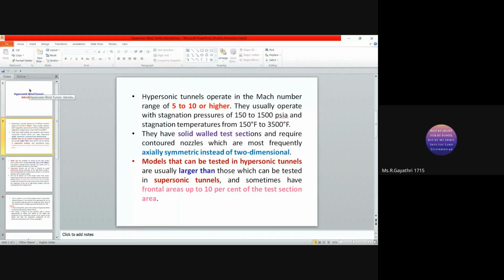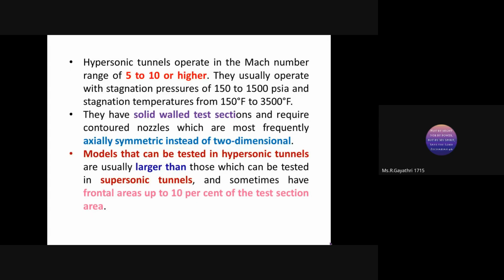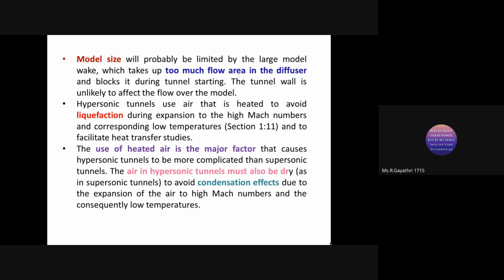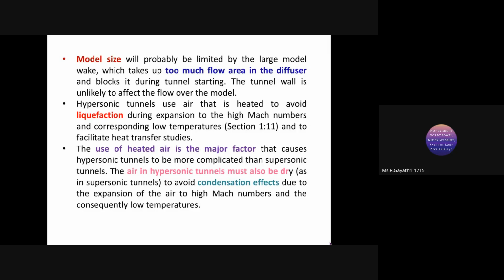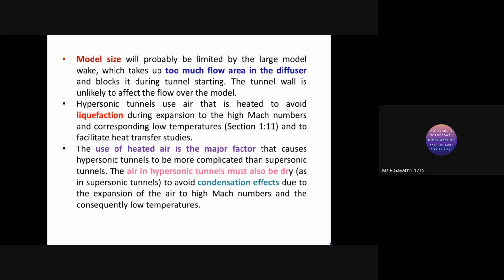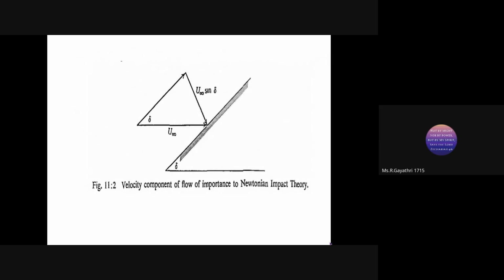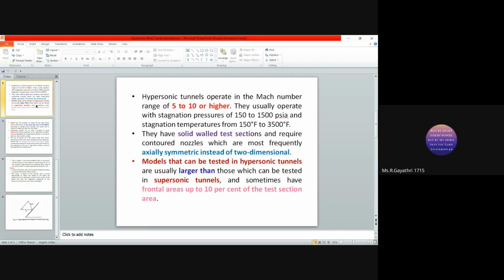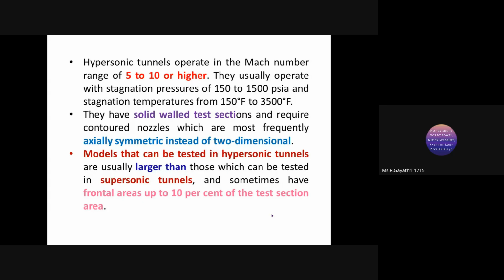ceu vpyk bti 2024 10 04 15 23 GMT+5 30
Introduction to hypersonic wind tunnel